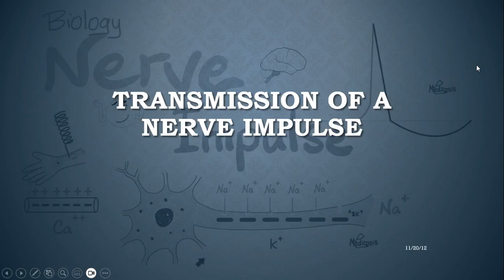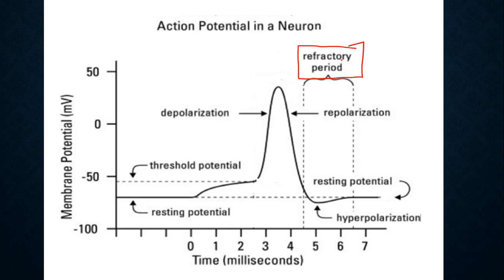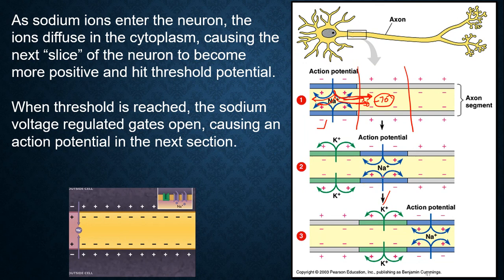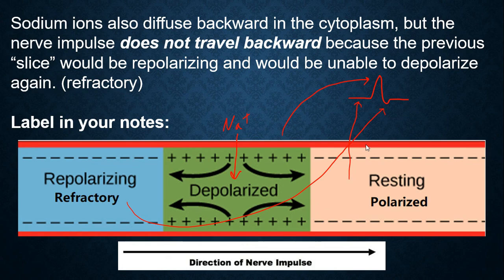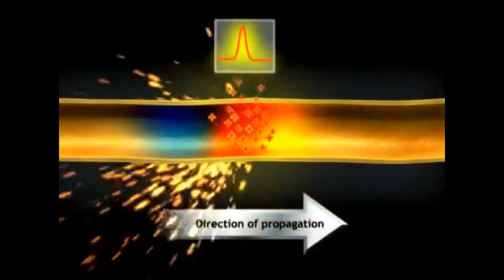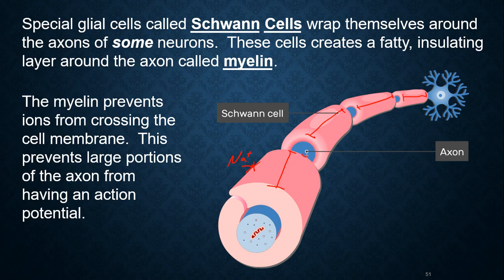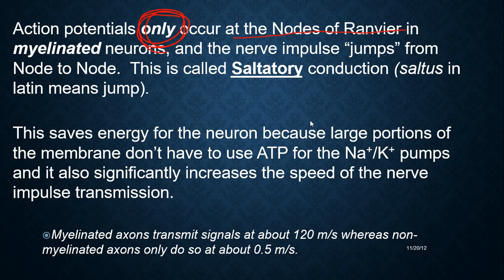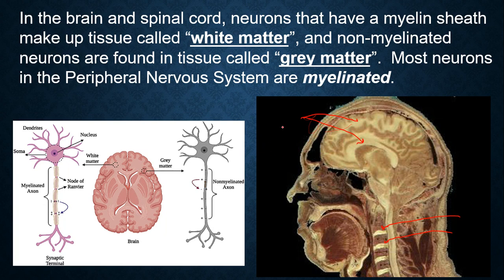Biology 30 Chapter 11 Nervous System Lecture 3 Nerve Impulse Transmission